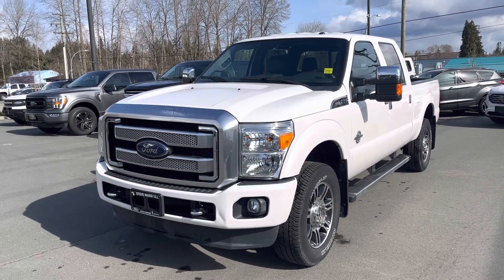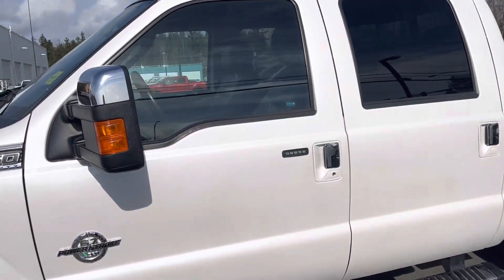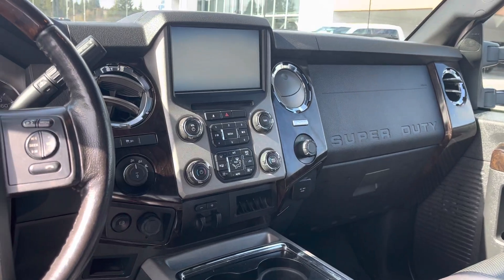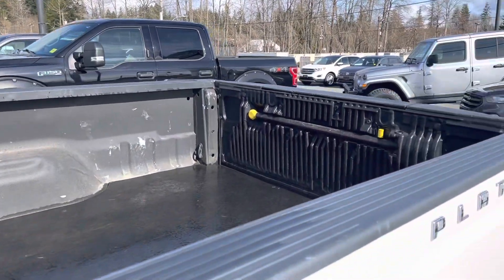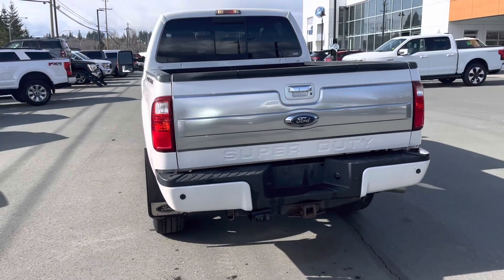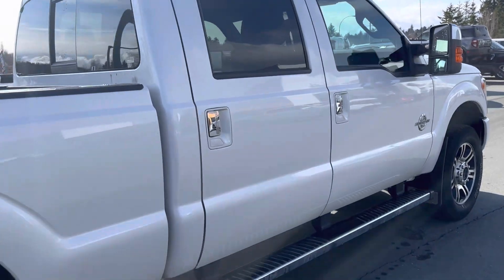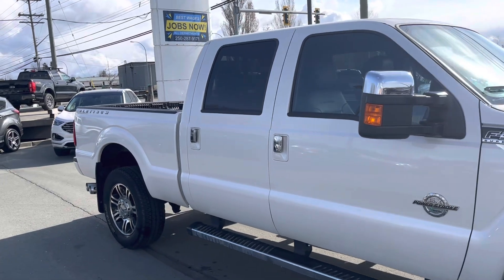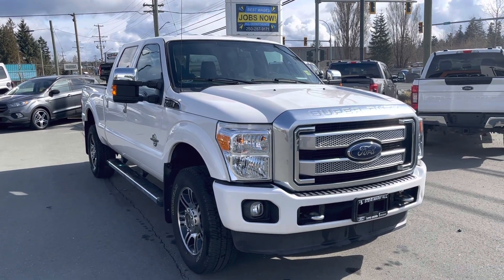2016 Ford F-350 Platinum Diesel